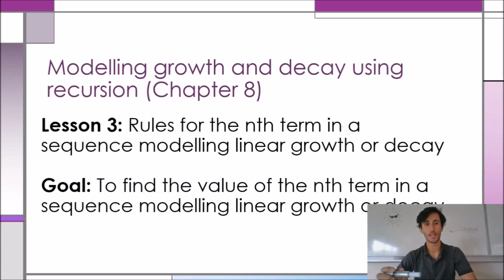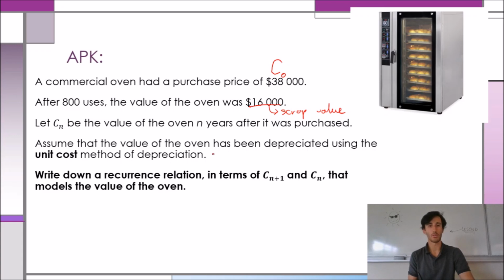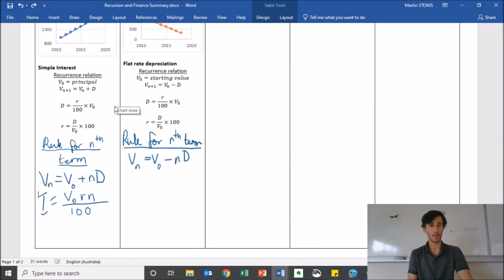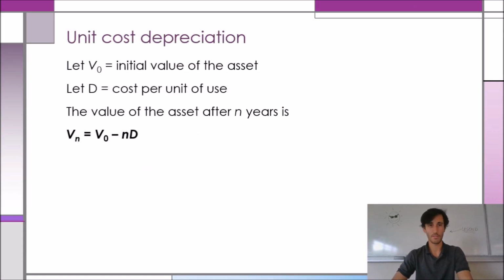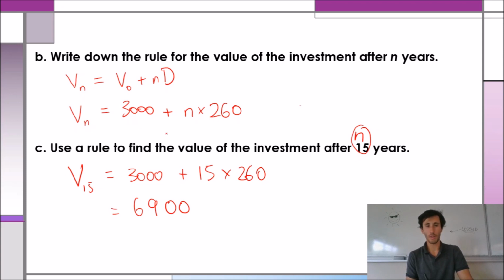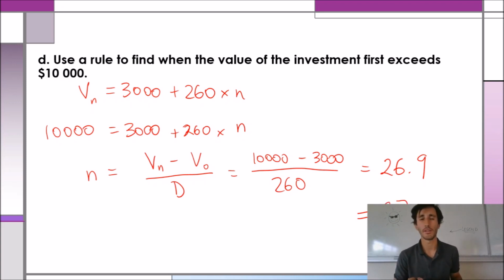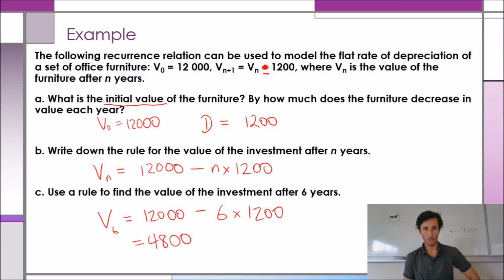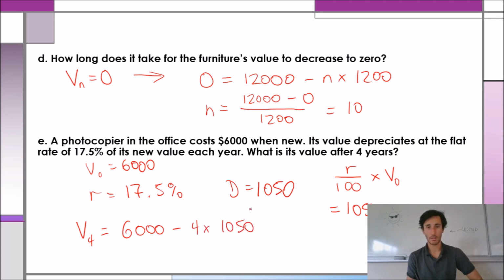Recursion and Finance: Lesson 3 - Rule for the nth term - Linear Growth and Decay